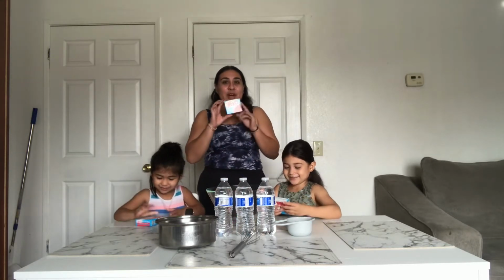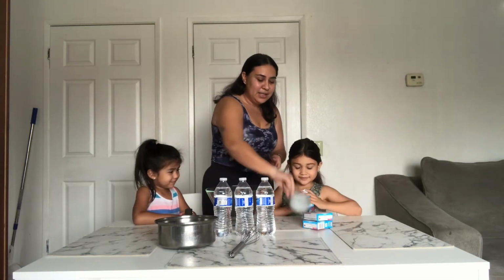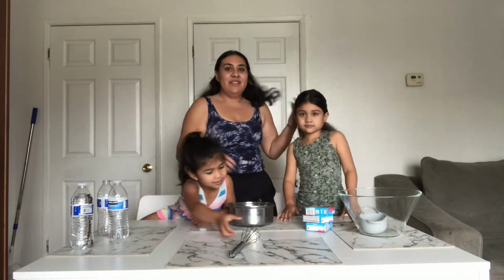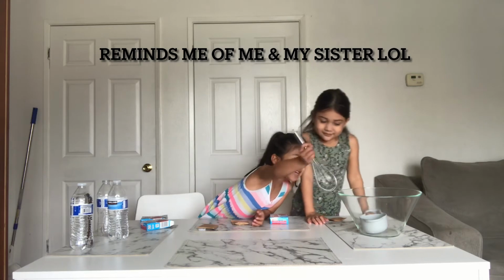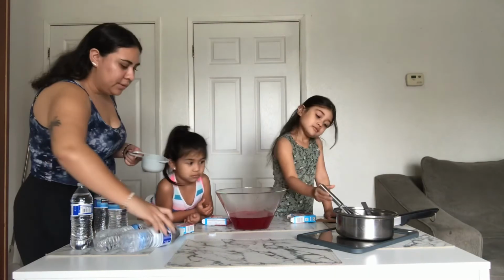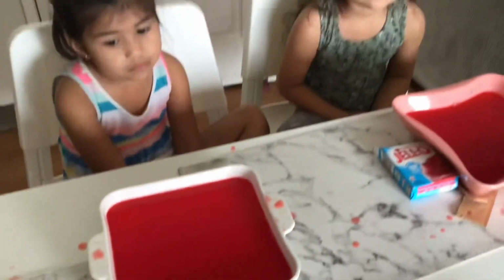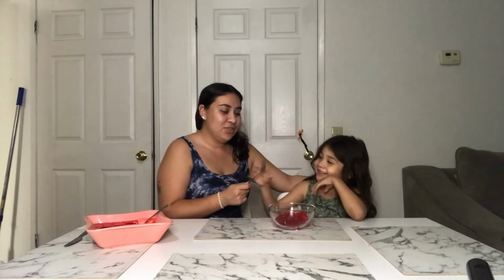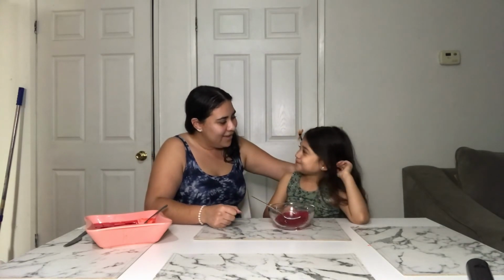How to make SUGAR FREE jello! healthy and easy snack. Fun activity to do with your kids. ❤️🍓🍓🍓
Come make jello with us, such a fun and healthy snack